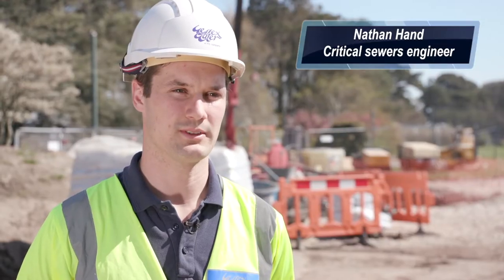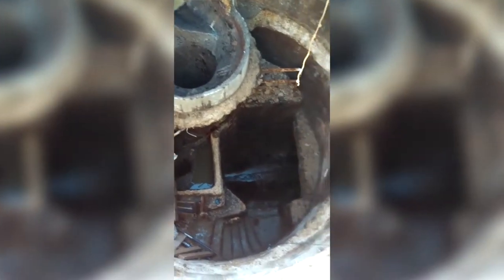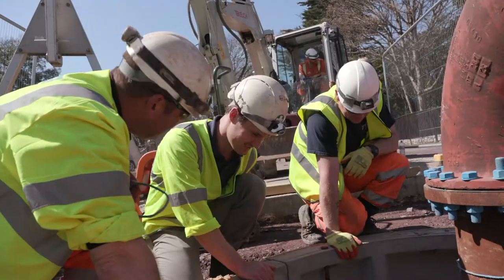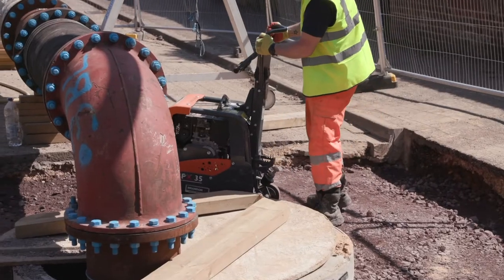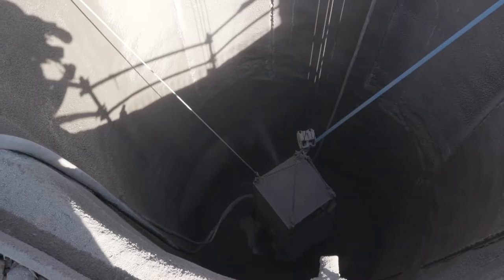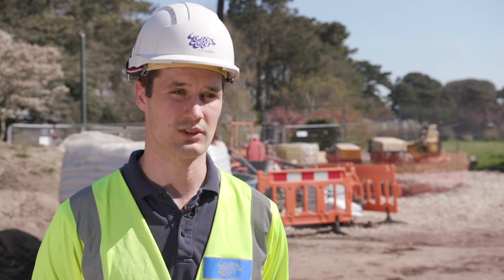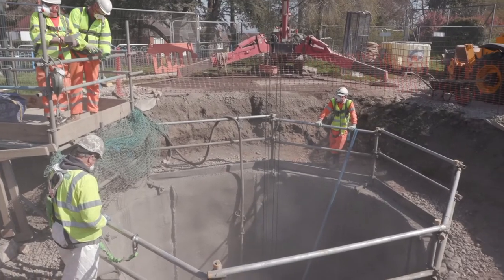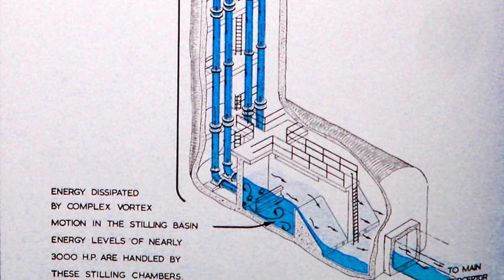Sewer repaired for the next 200 years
We’ve invested £1 million into a Bournemouth sewer to prolong its life by 200 years.

We used innovative technology to repair damage to the tunnel and lined it with calcium aluminate cement (CAC).

After collaborating with Sydney Water in Australia, we’re the first water company in the UK to use CAC to line a sewer.